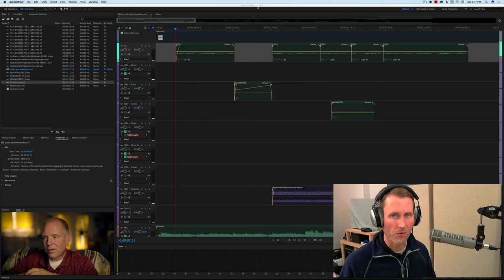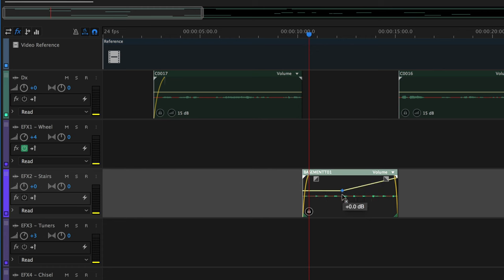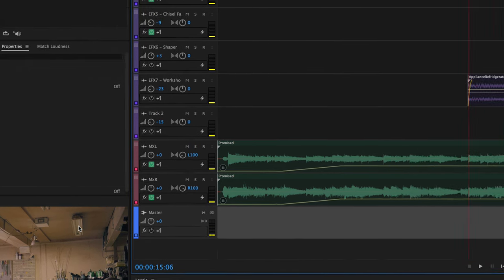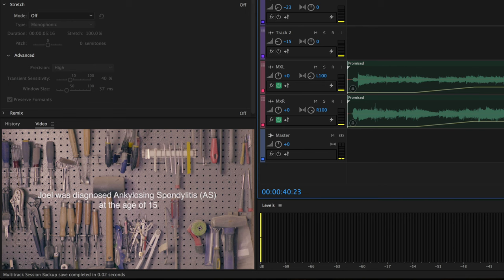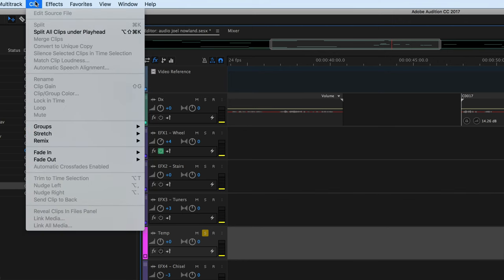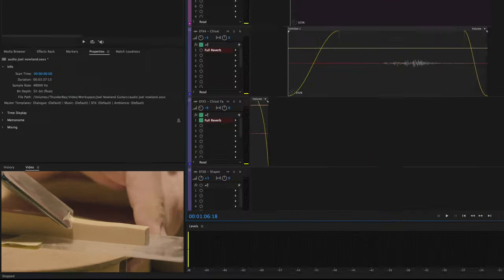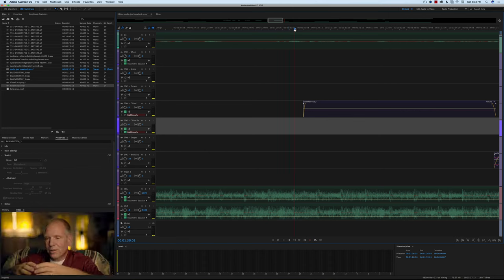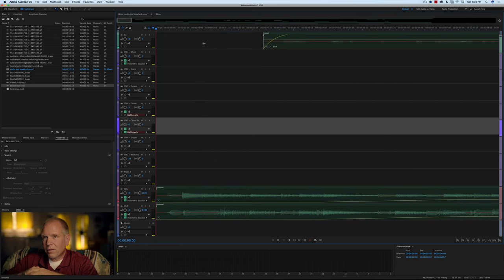Sound for Video Session: Mixing Effects for a Short Film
If you're interested in learning how to record and post process dialogue sound for video, please look at my courses available

In this week’s sound for video session I demonstrate how I mixed the effects for a recent short film from my friend Levi Whitney with Uphill Cinema

I recorded the production sound. Levi directed and DP’d.

In this demo, I quickly demonstrate the overall idea of mixing the sound effects for a short film. For serious projects I would definitely spend more time on the details but wanted to give you a quick example to show the basics. I hope you find it useful!

Audio Technica AT4053b Hyper-Cardioid Microphone (the dialogue and effects in the film were recorded with this)

Sound Devices 633 Field Mixer/Recorder (the film sound was recorded with the 633)

Electrovoice RE20 Dynamic Microphone (Voiceover for this demo was recorded with this)

Antelope Orion Studio Audio Interface (Voiceover for this demo was recorded with this)